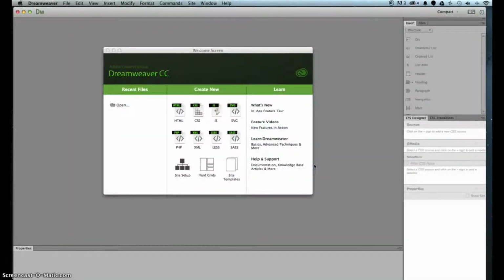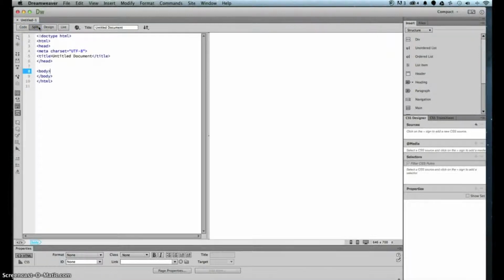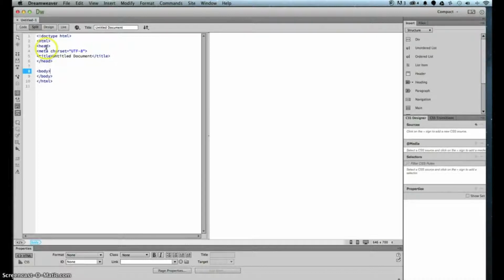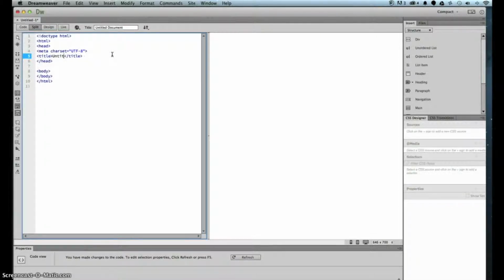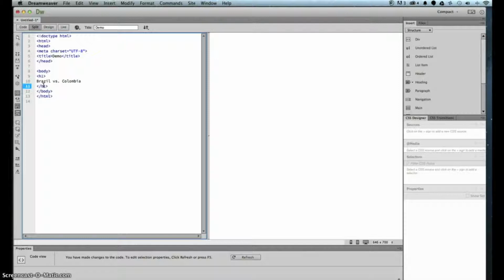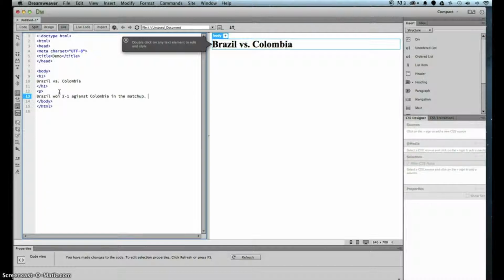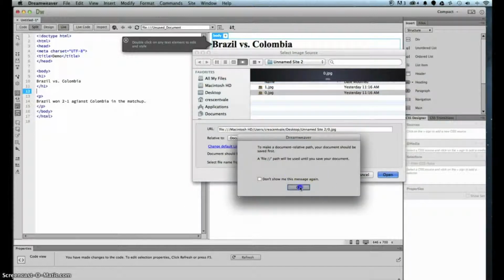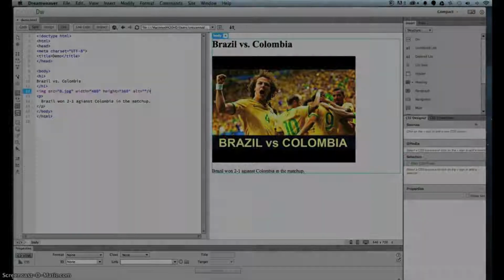Adobe Creative Cloud - Dreamweaver 1.2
Start to build your first webpage from scratch with Dreamweaver. This high definition clip reviews the fundamental steps to building a webpage.